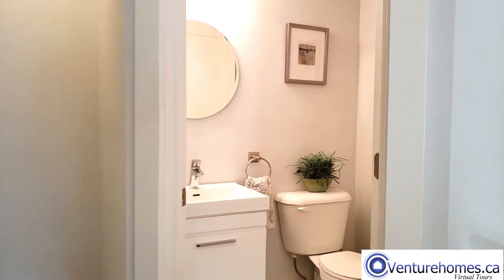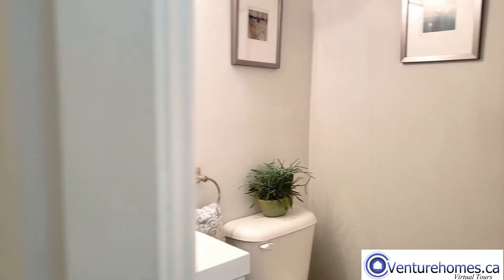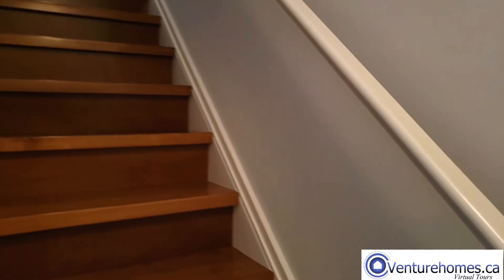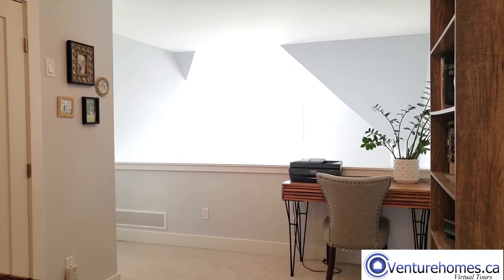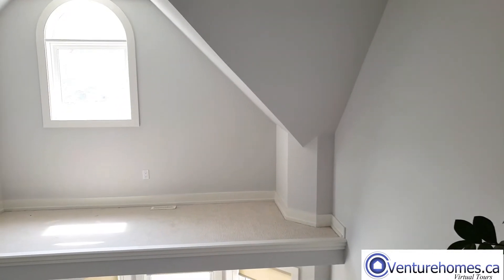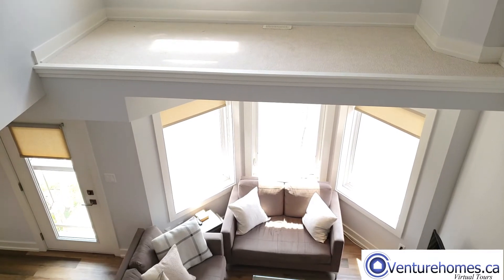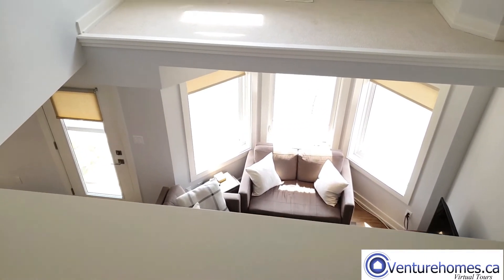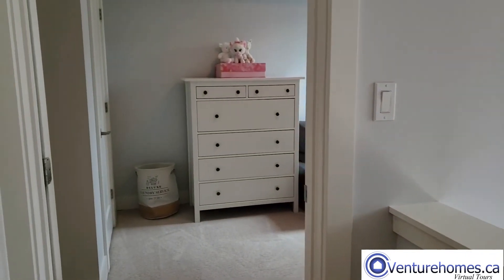Venturehomes.ca - Yes we do walkthrough videos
Yes we do walkthrough videos and we have taken it a step further and incorporated voiceover for the walkthrough videos. Visit Venturehomes.ca for examples and pricing.